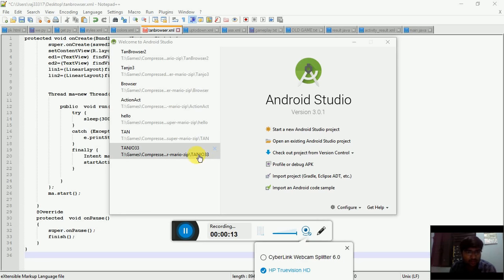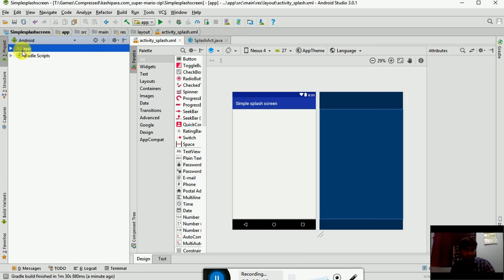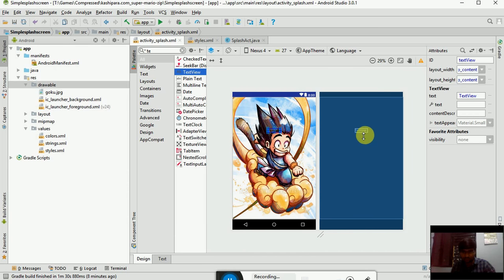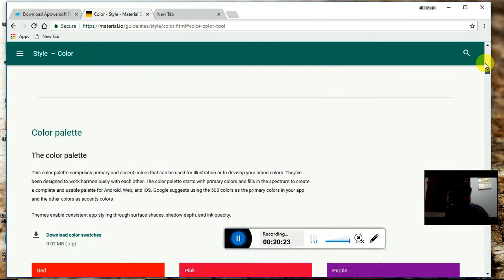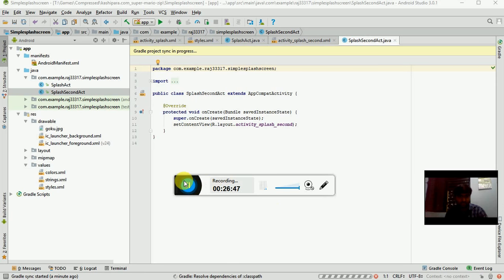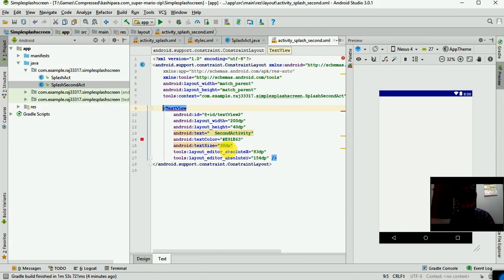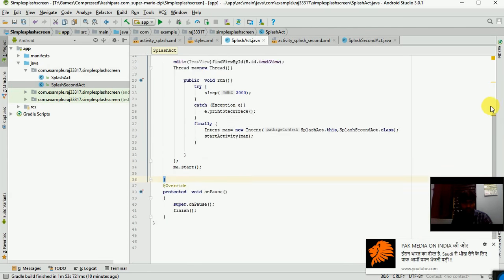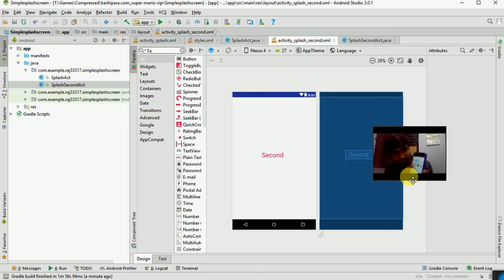Simple Spash Screen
Android  Project Splash screen